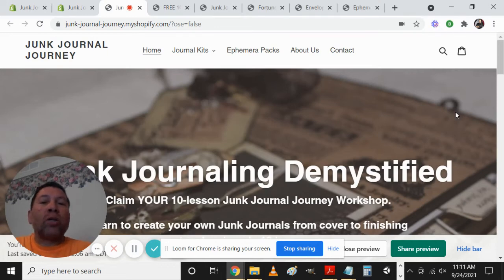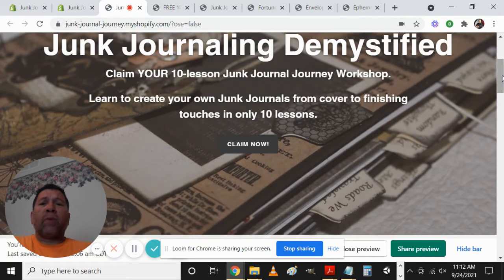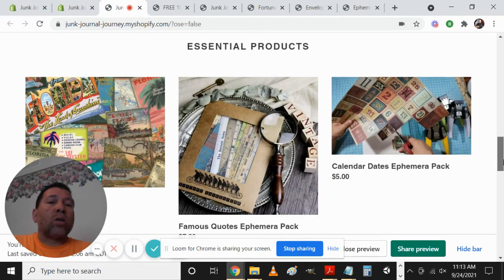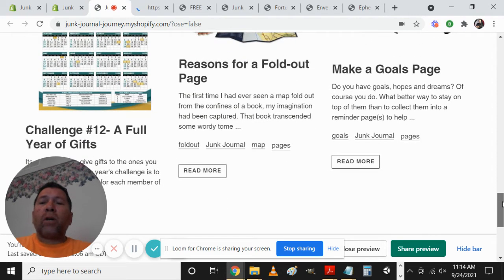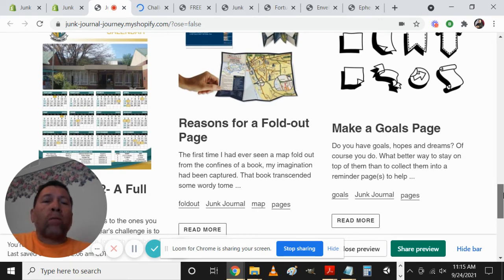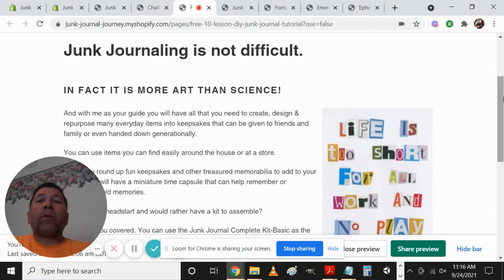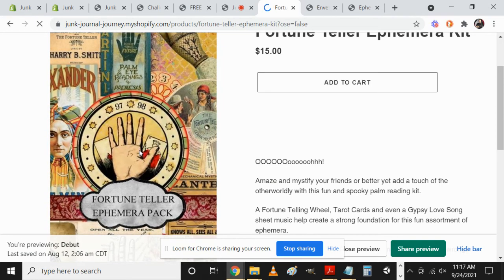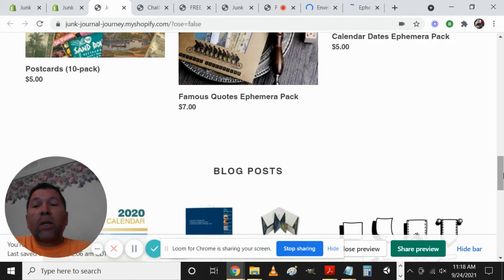Junk Journal Journey 3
This is a product showcase video for a client.
It was a well-received product with all copywriting done from scratch.